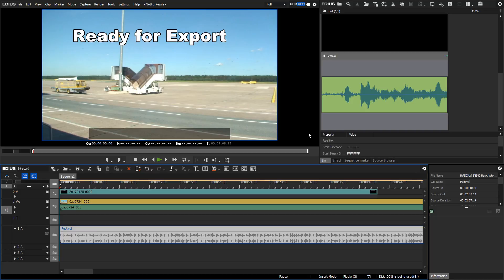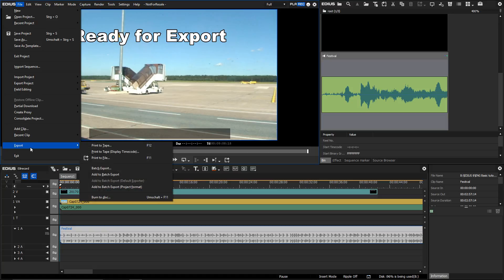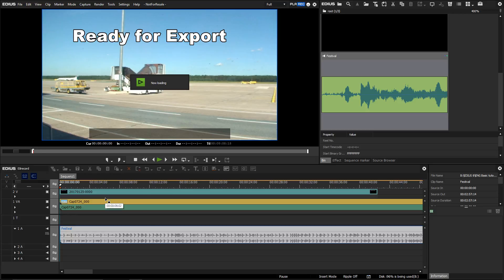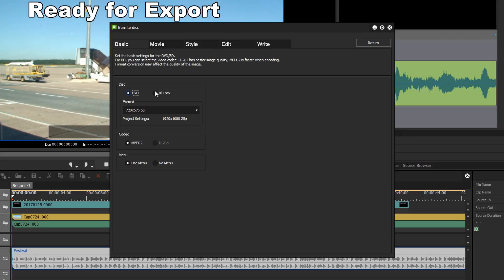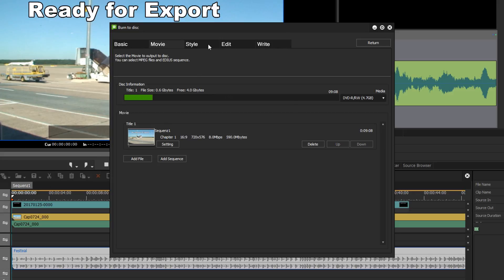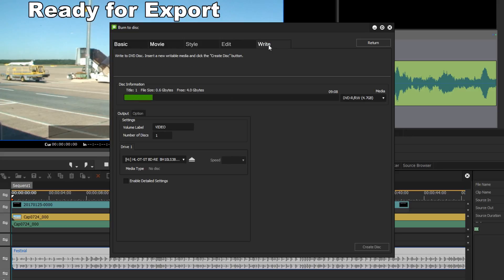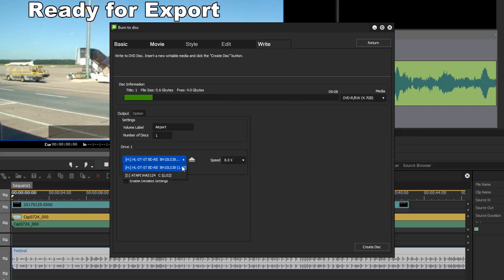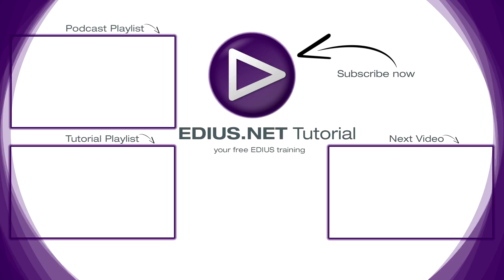EDIUS 8 Basic Tutorial: Burn to Disc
Learn how to export your completed project to DVD, Blu-Ray Disc, your AVCHD camera or as a video file.